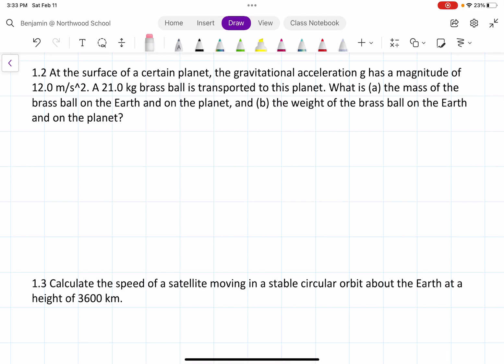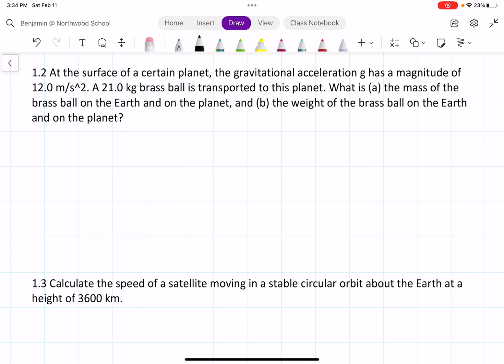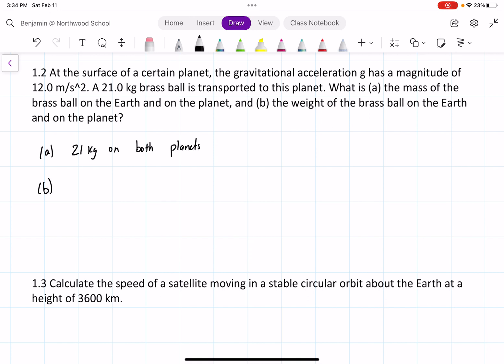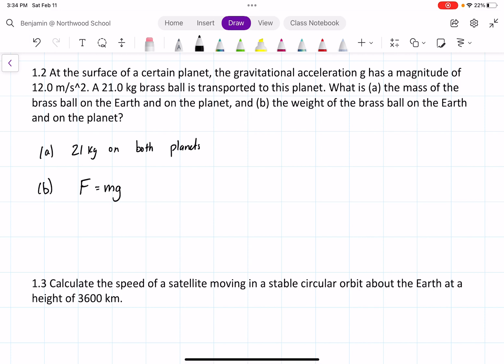Problem 2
At the surface of a certain planet, the gravitational acceleration g has a magnitude of 12.0 m/s^2. A 21.0 kg brass ball is transported to this planet. What is (a) the mass of the brass ball on the Earth and on the planet, and (b) the weight of the brass ball on the Earth and on the planet?